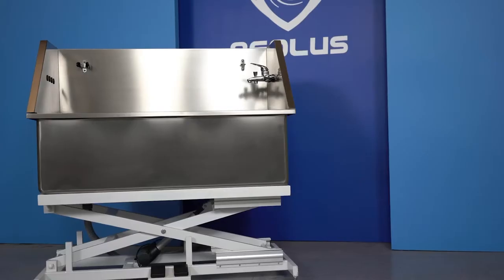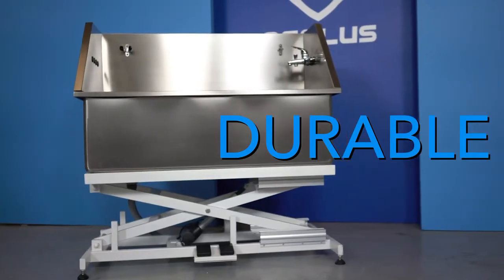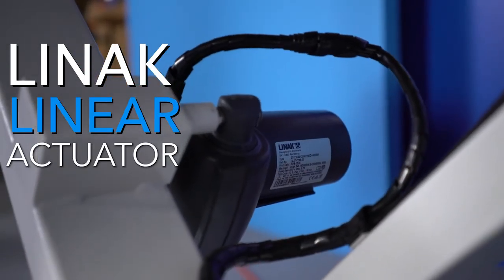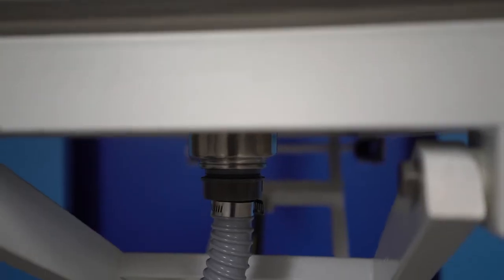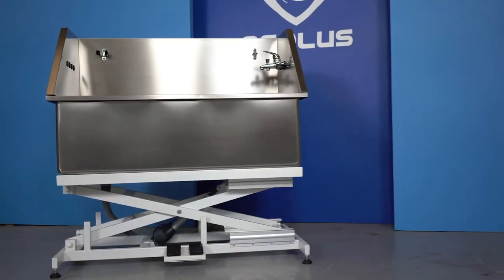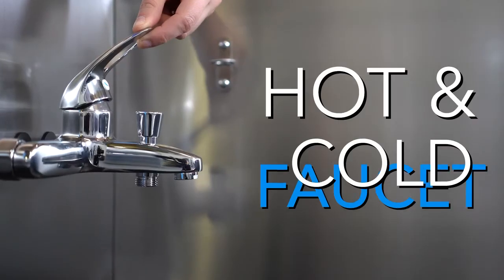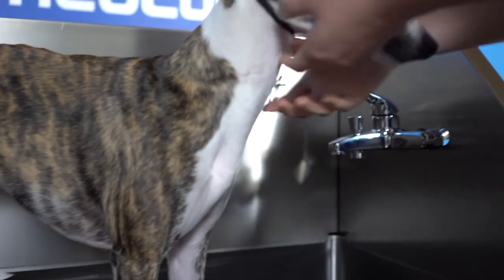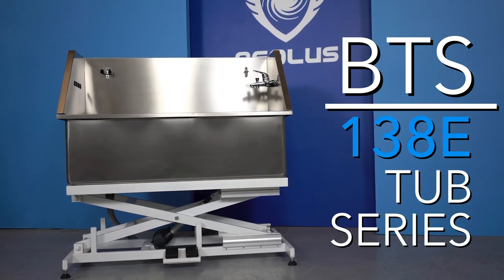Stainless Steel Electric Lifting Bathing Tub BTS-138E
stainless steel electric lifting bathing tub bts-138e-Made of SUS 304 Stainless Steel, anti-rust with lifelong durability.